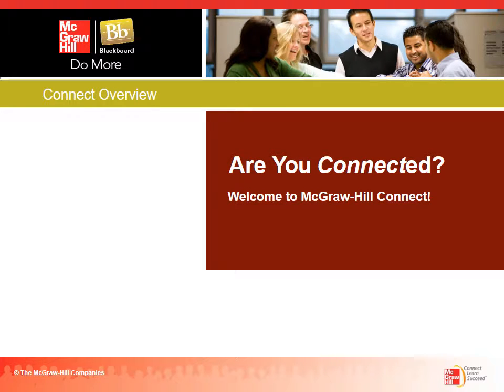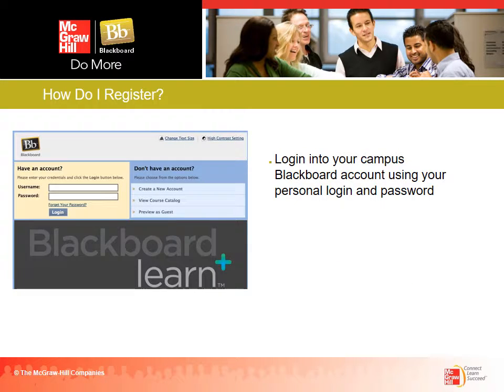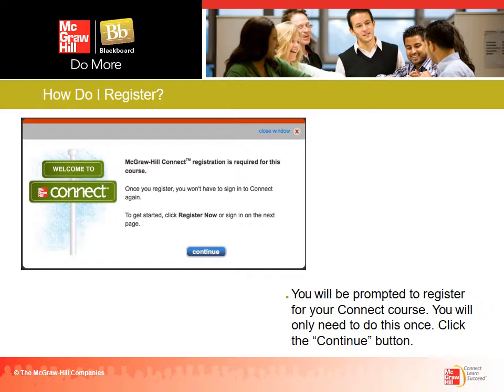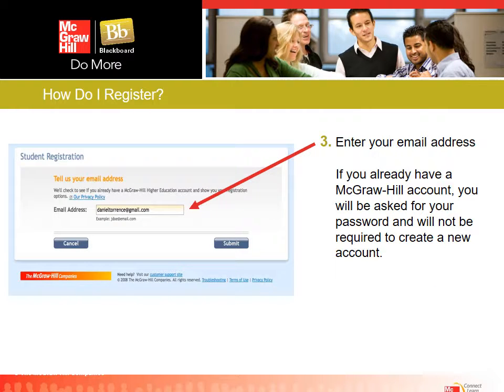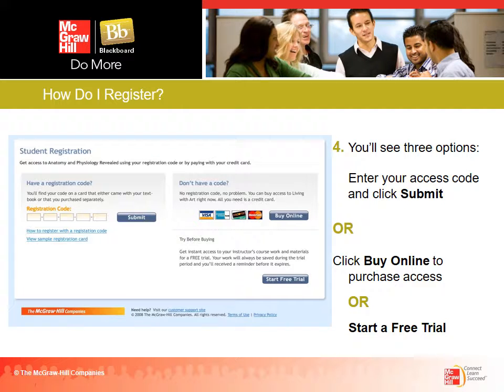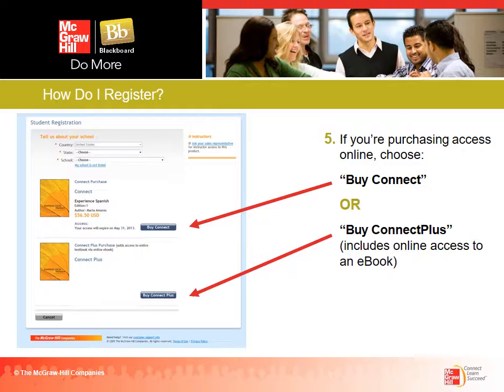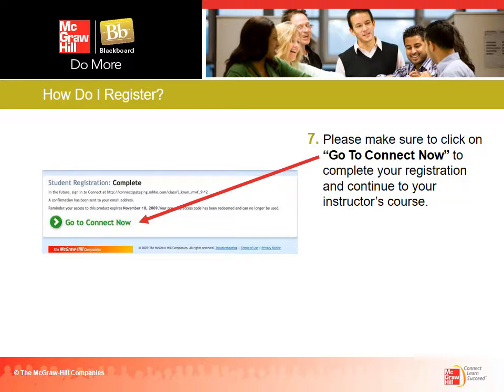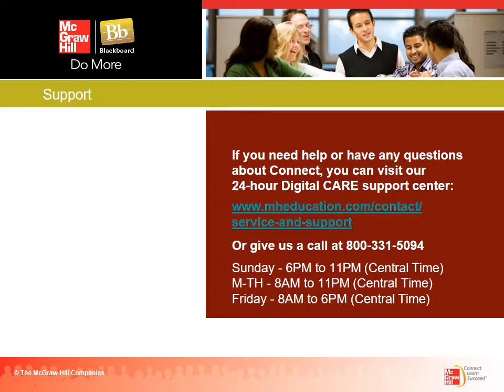Connect REgistration ldunn acc 410